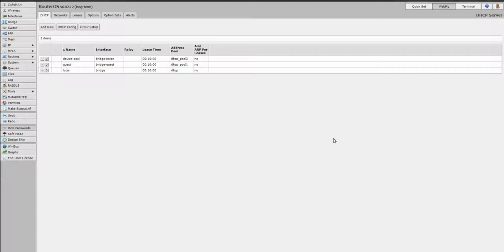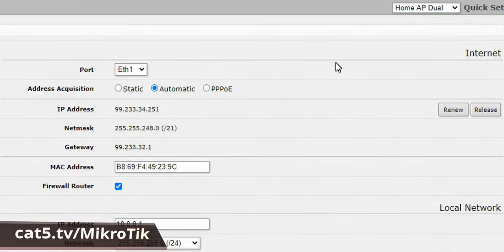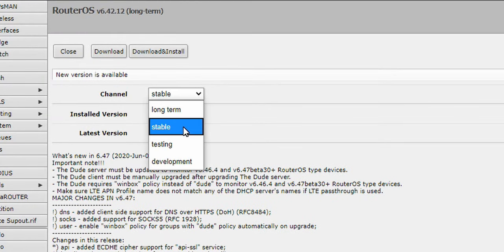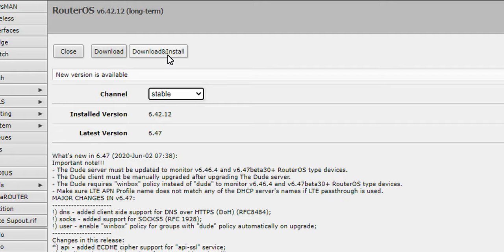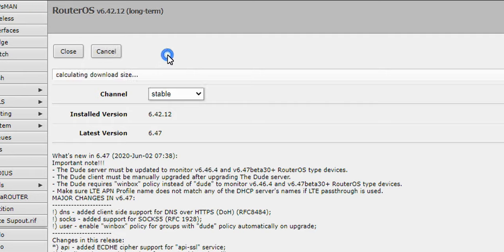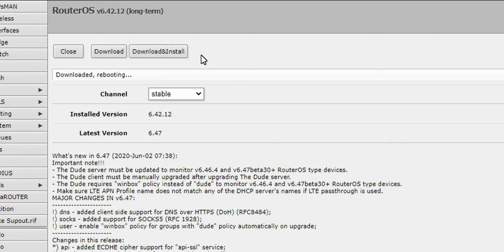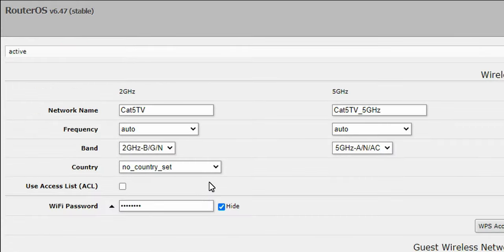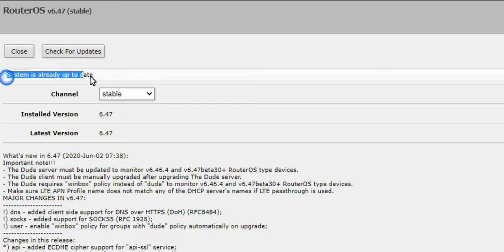(6) Updating the Firmware on a MikroTik Router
We all know that keeping our software up to date is important. Security exploits can be discovered, new features created, and bugs patched. As important as these software updates are, we may neglect our hardware devices since we tend to think of them as appliances whose update processes are onerous and time consuming. By contrast, MikroTik has made the process of updating your router super-simple. With just a few mouse clicks, you'll have the latest and greatest firmware installed and running on your MikroTik device.